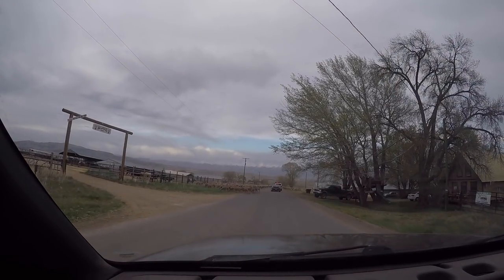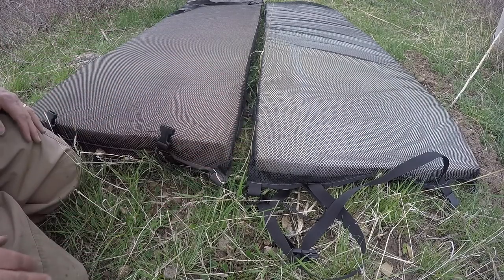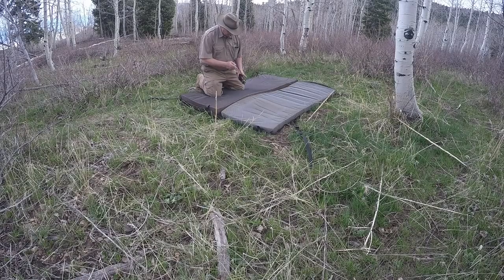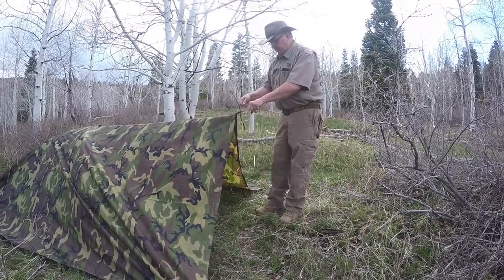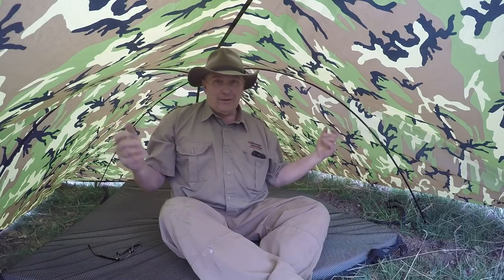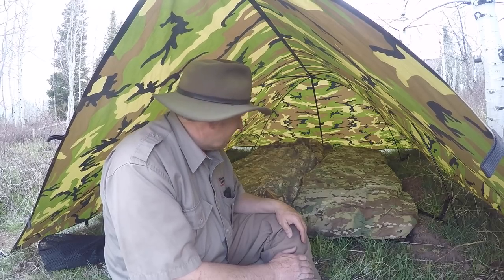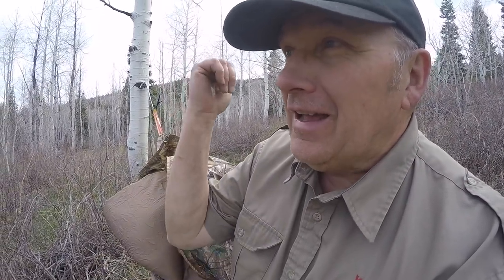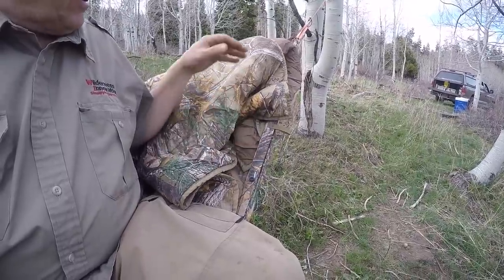Tandem Beast Sleeping Pads and Tarp - Makes a Tent - Almost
A short camp this week, but still time to show you another way to use our Beast sleeping pad. The BEAST is more than just a sleeping pad it is the foundation for many types of sleeping arrangements and lots of canopy options.

I show how to connect two BEASTS and rig a set of tent poles to them, then use our PSTL tarp which is 10' x 10' as a cover in a way that practically makes it all into a tent.

Bushcraft and woodsman skills are used in this video.